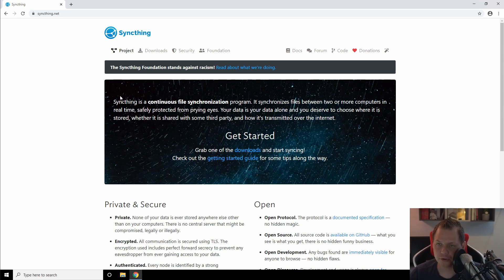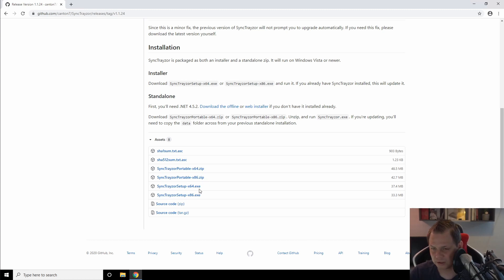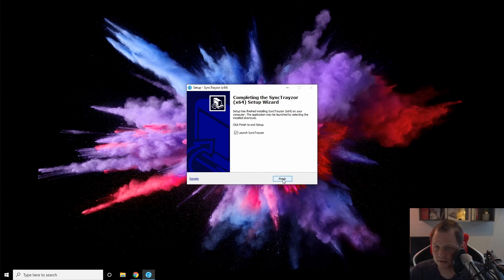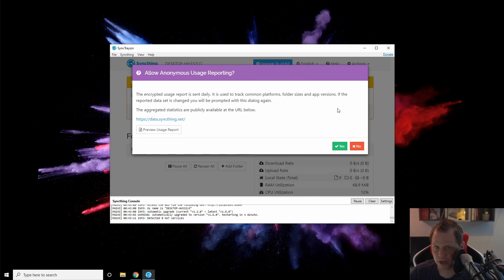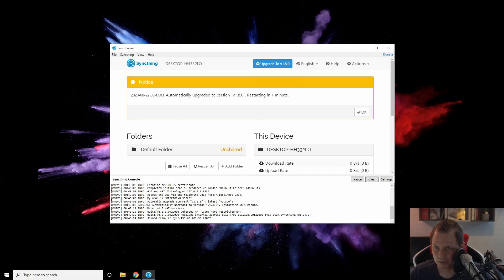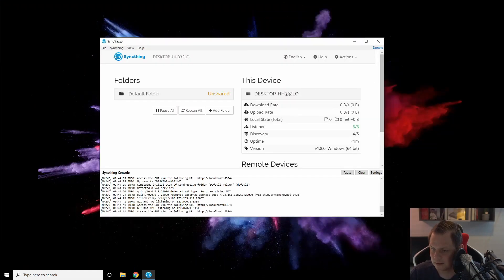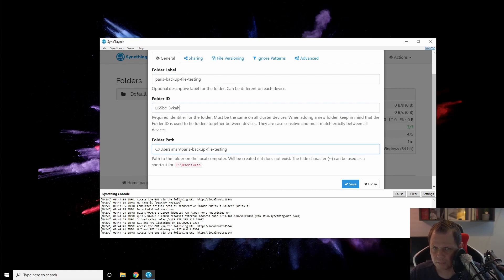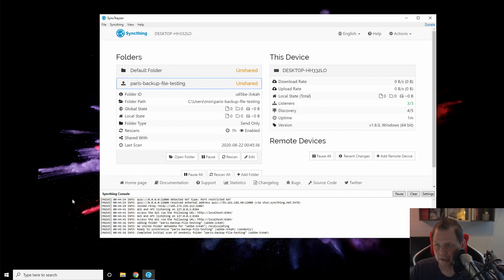Syncthing - How to install and setup Synctrayzor on Windows 10 for Syncthing support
Learn how you can install and setup your Synctrazor on a Windows 10 system by using Syncthing software.

Syncthing is a continuous file synchronization program. It synchronizes files between two or more computers in real time.